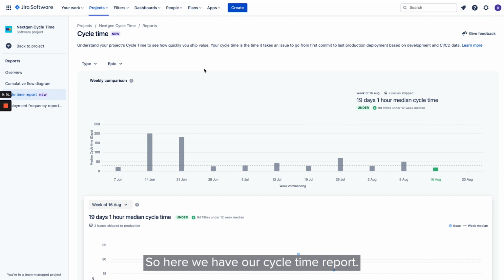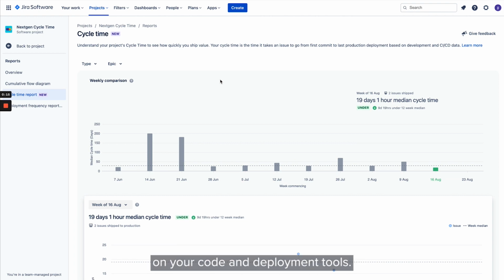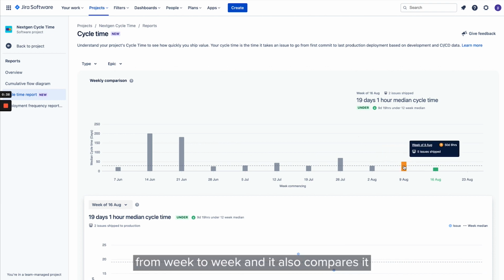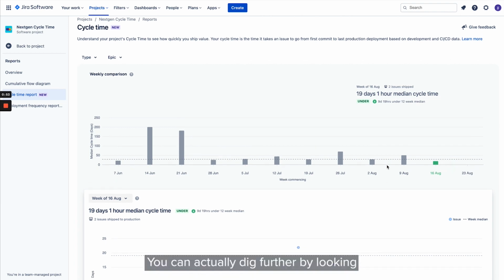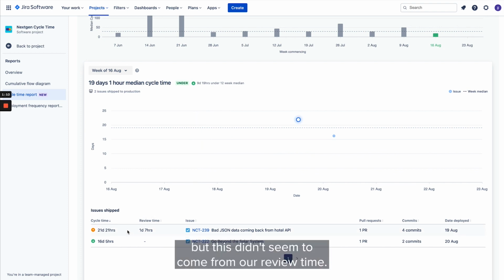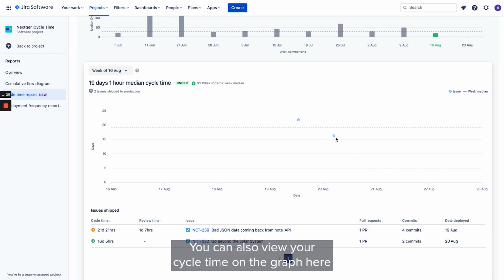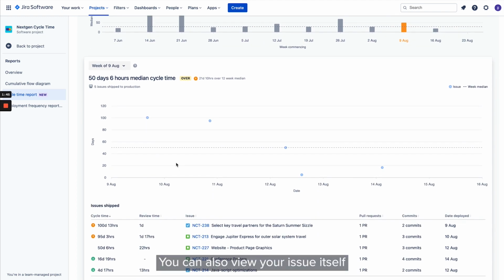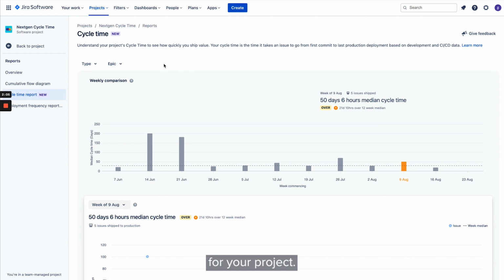Cycle Time Report - Demo Den September 2021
Jade Jiang, a product designer on Atlassian’s DevOps team, gives an overview of how the Cycle Time Report can help teams visualize their software development cycle time trends in one handy report, with breakdowns of weekly pull requests, commits, and more. Get to know more about our reports

Demo Den is a regular series by Atlassian Product Managers, Engineers, and Product Designers. Head over to the Atlassian DevOps Corner for more insights